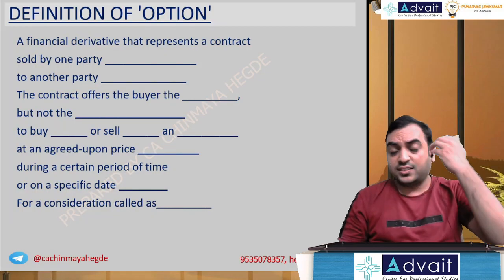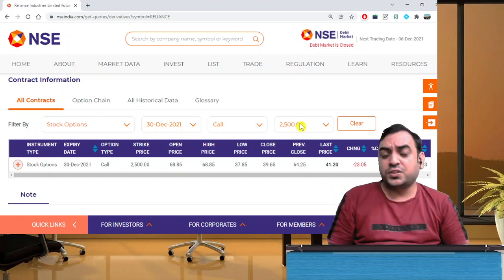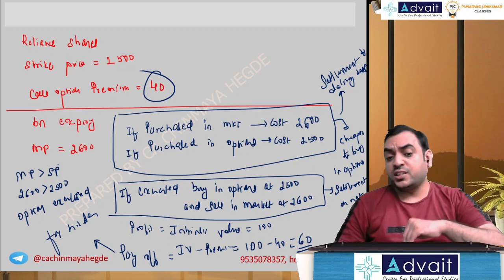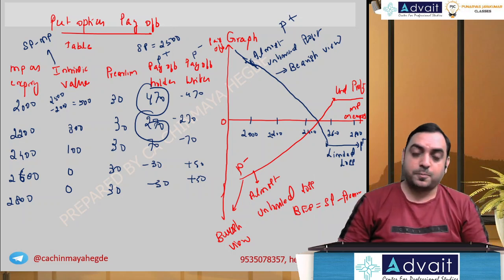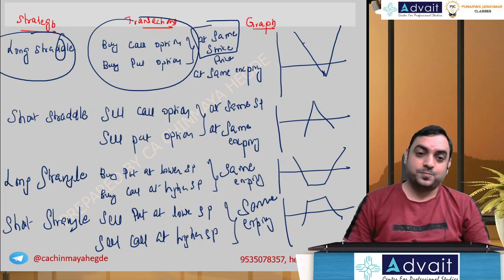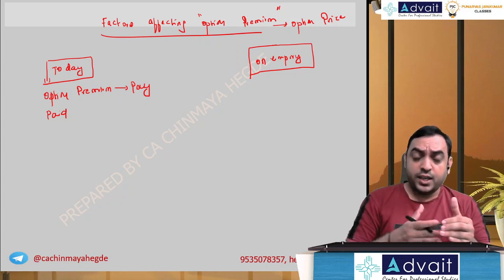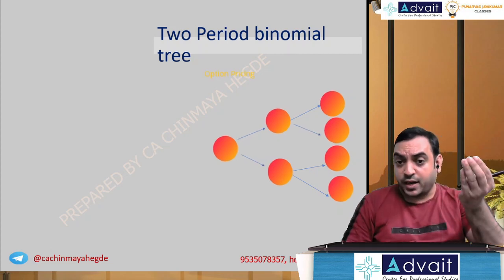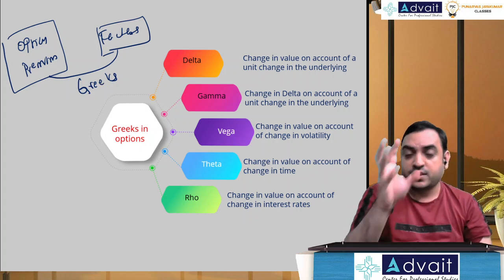Derivative Summary3 |Options Summary | CA FINAL SFM| CA CHINMAYA HEGDE